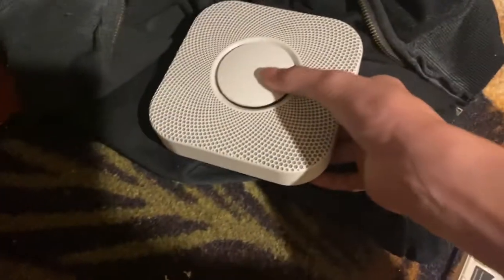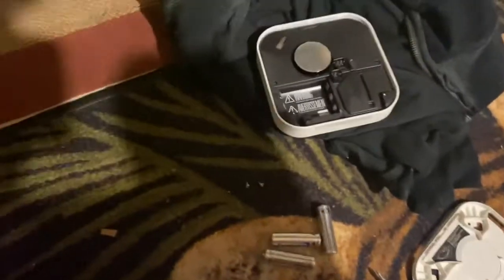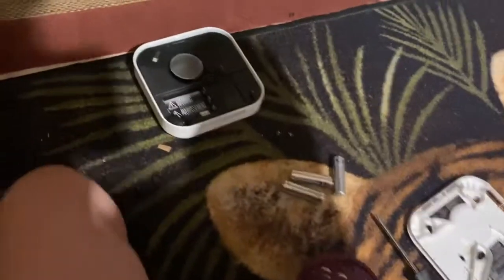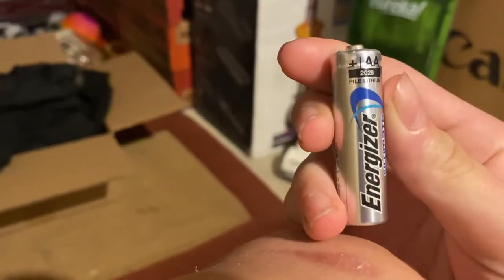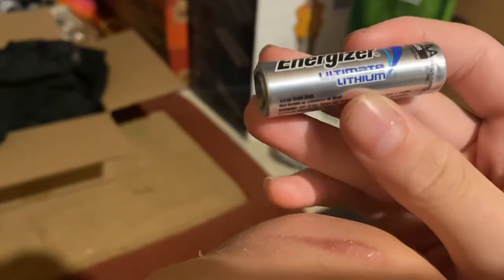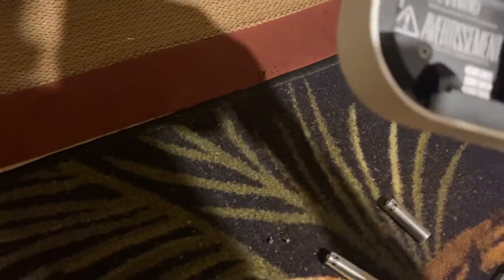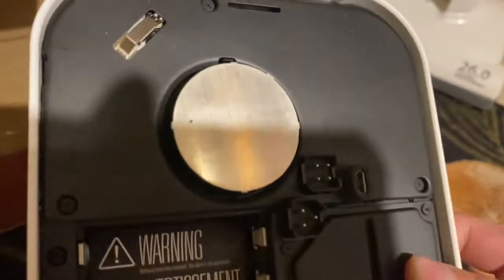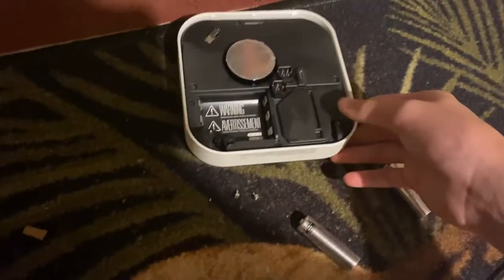Nest Protect 1 fixing pt.2 (Original by Electronic Search & Gaming)